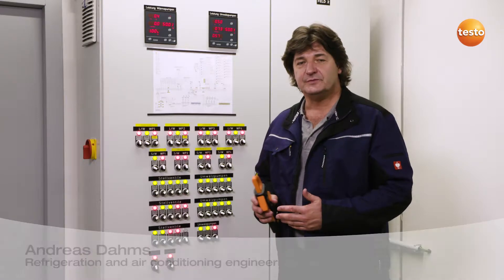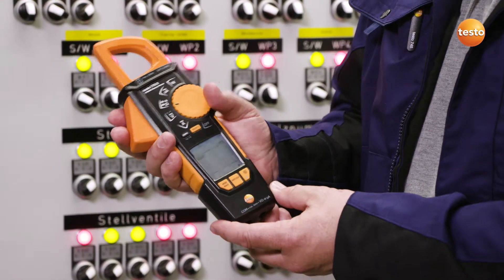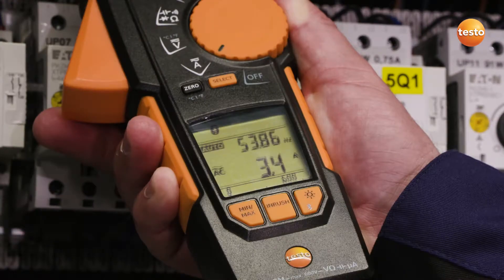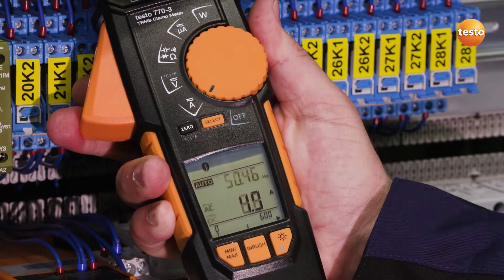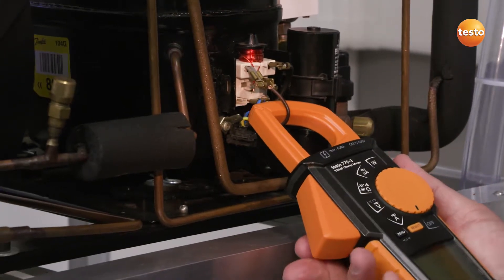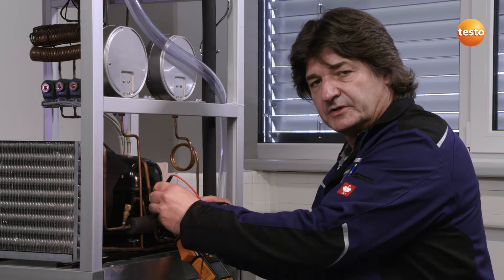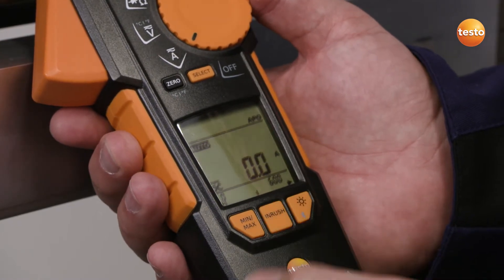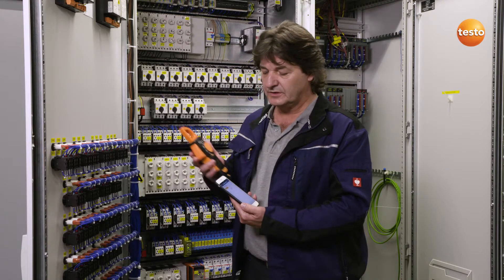Using the testo 770-3 Clamp Meter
In this video witness how quick and easy it is to measure currents in tightly packed switching cabinets with the innovative clamping mechanism on the testo 770-3